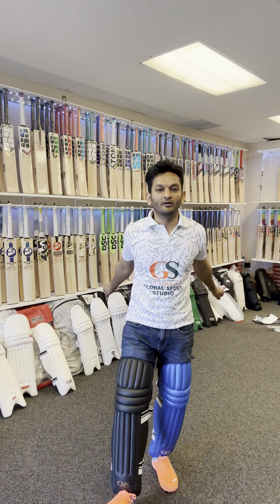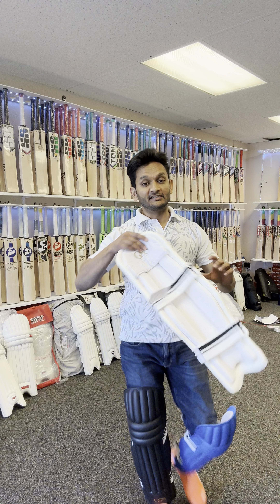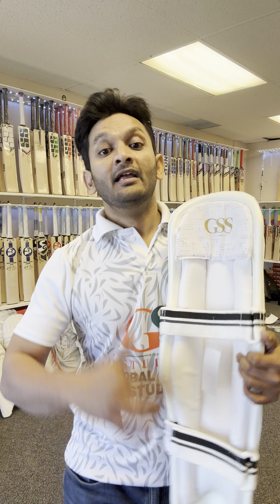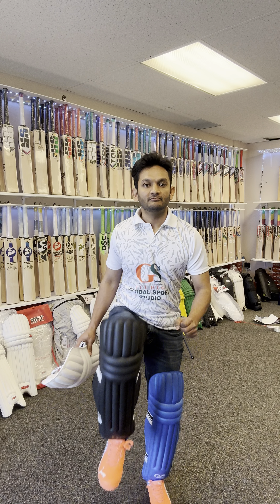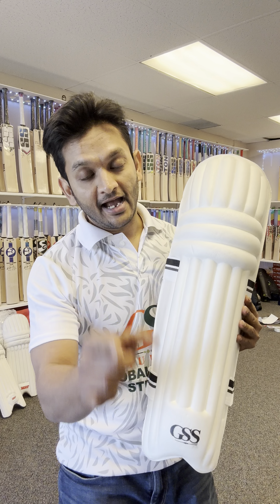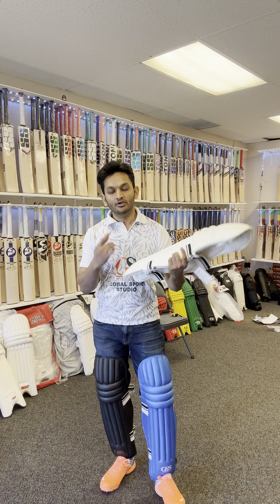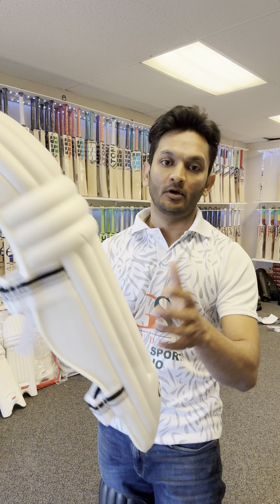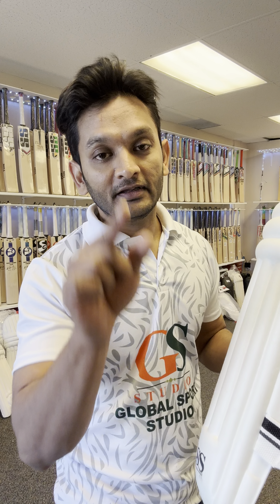One of the lightest Cricket Batting Pads !!!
Laterally feels like feathers…
Available in Colors as well as in Youth Size!!
Best Prize guaranteed !!! Only $59.99 !!